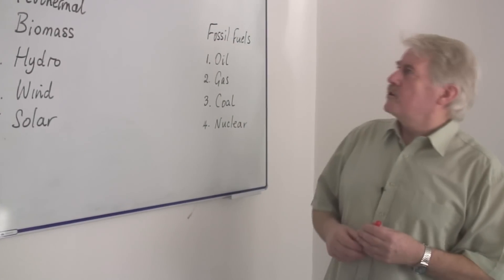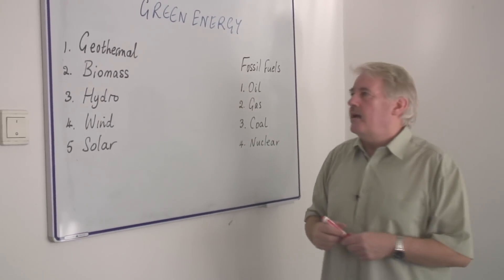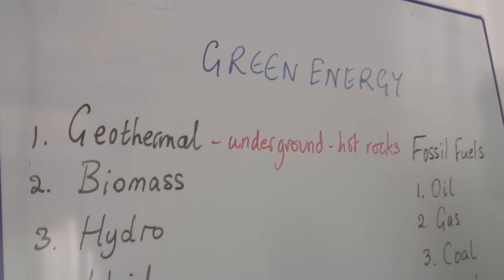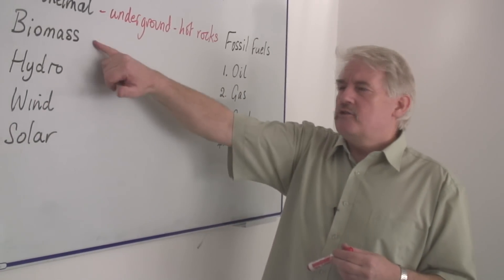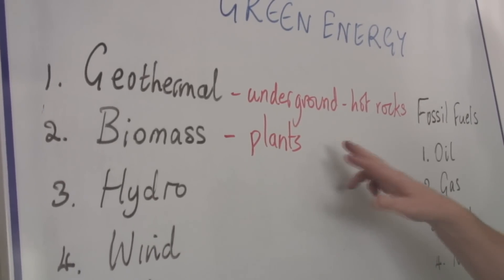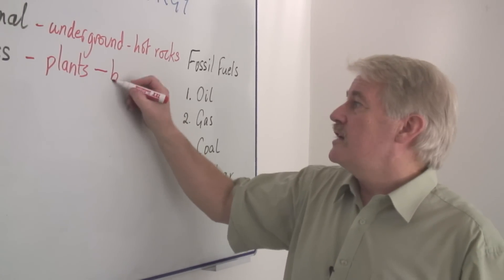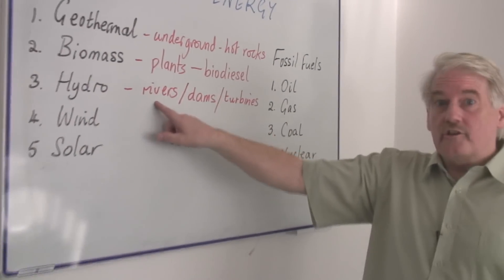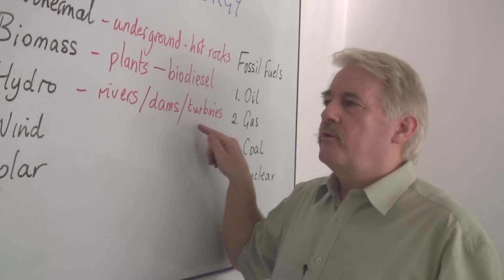Physical Science : Five Forms of Green Energy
Five forms of green energy include geothermal energy, biomass energy, hydro energy, wind energy and solar energy. Discover how the forms of green energy are created and used with information from a science teacher in this free video on physical science lessons.